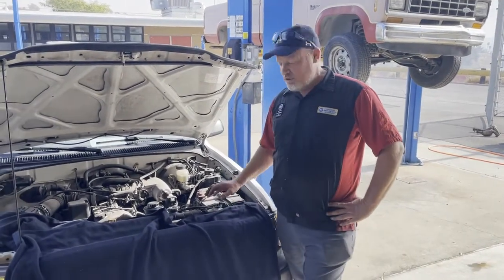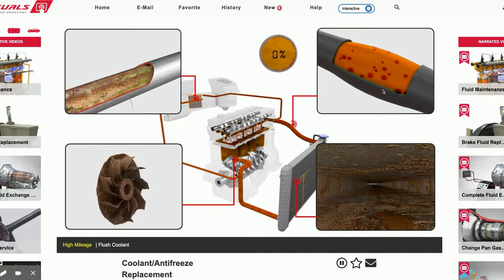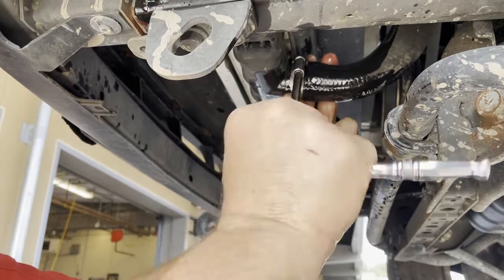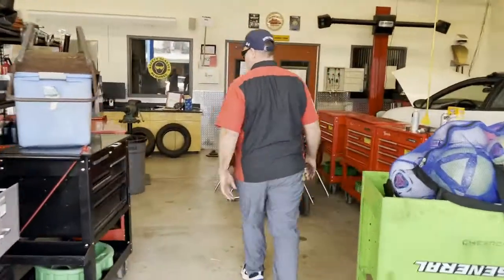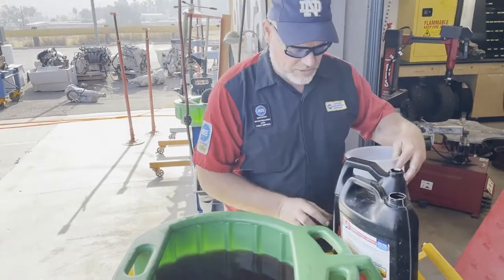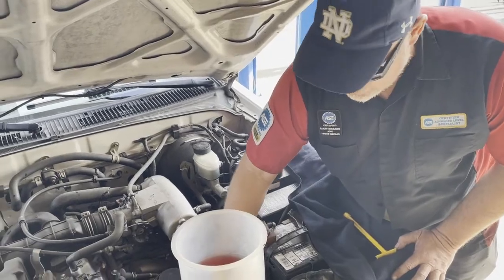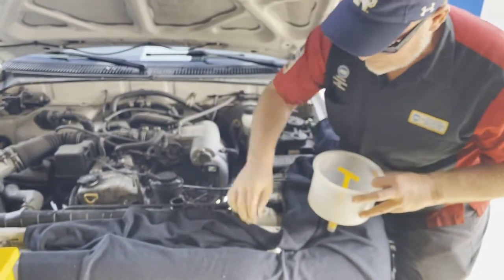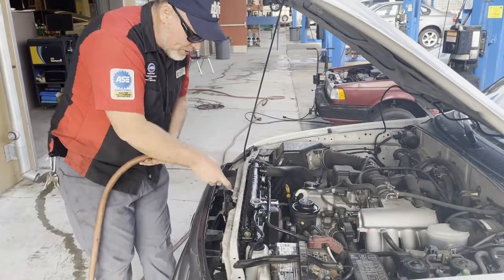How To Flush and Burp The Cooling System